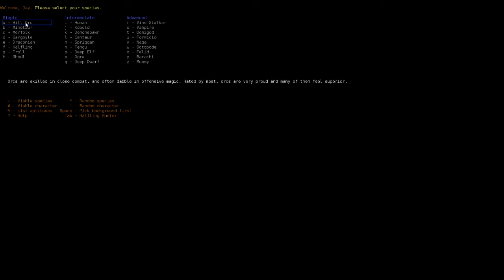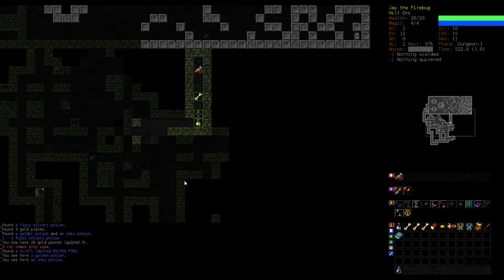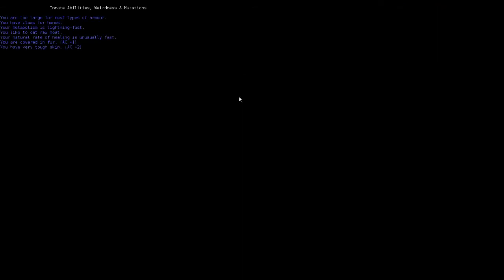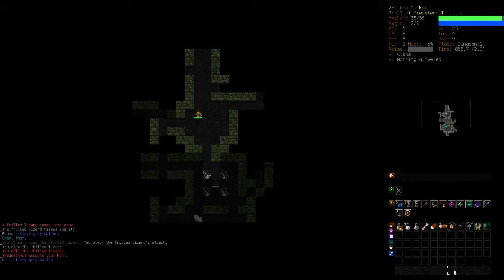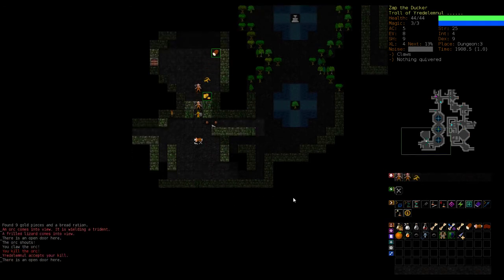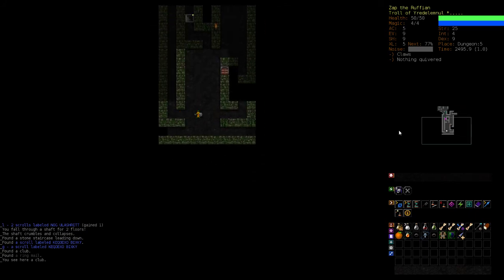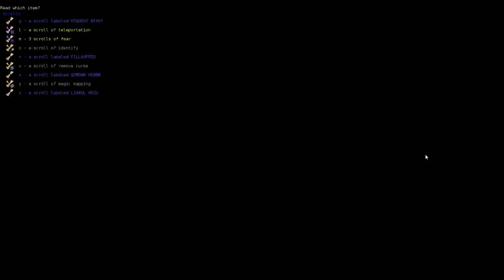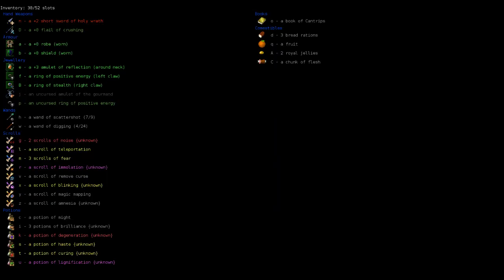Jay plays Dungeon Crawl Stone Soup - #2